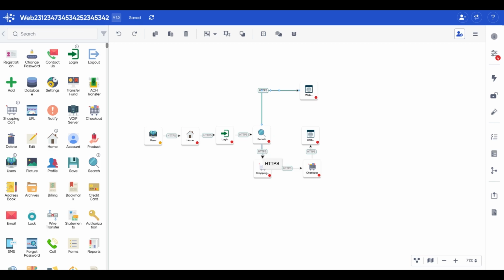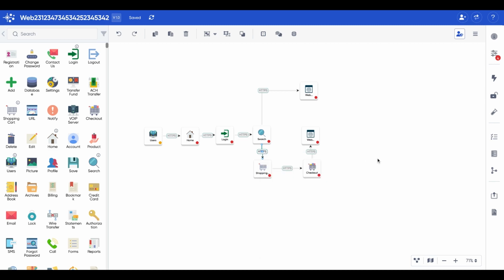How to Add Connectors ?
Connectors play a critical role in threat modeling as they represent the interactions and dependencies between various components within your software architecture. By accurately defining and configuring connectors, you can effectively assess the security implications of data flows and ensure the integrity and confidentiality of your systems.

Start fortifying your defenses today with ThreatModeler!